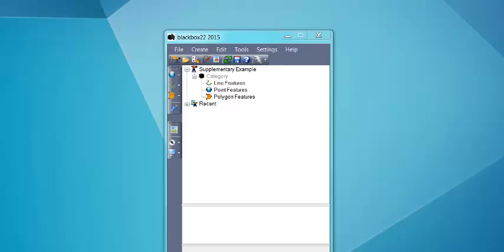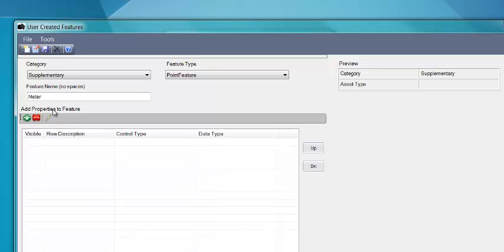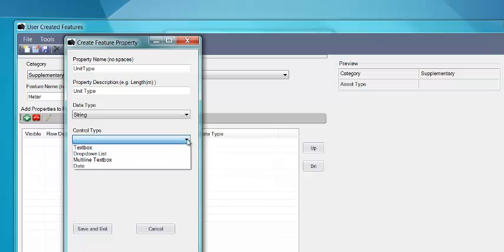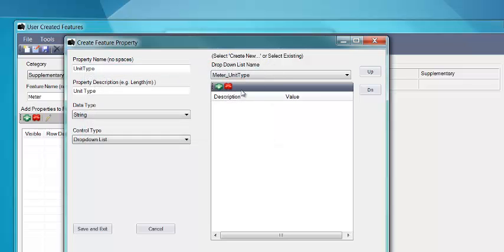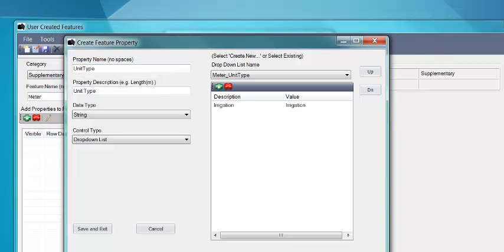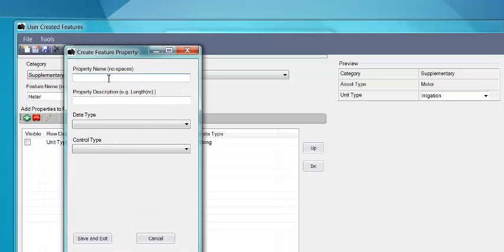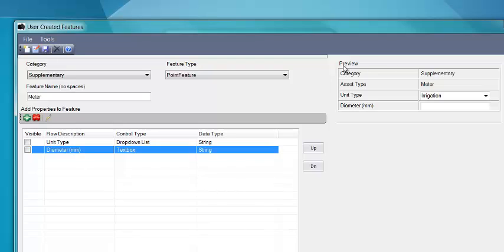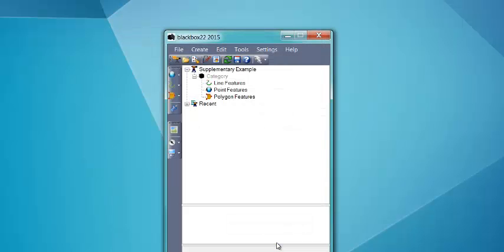Supplementary Features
Video demonstrating how to create a supplementary point feature using the Supplementary Feature dialog.